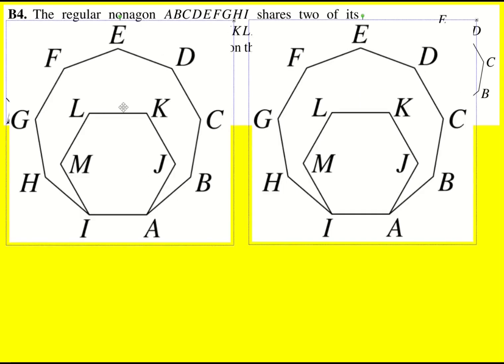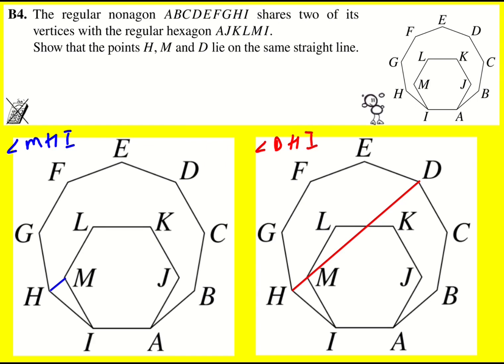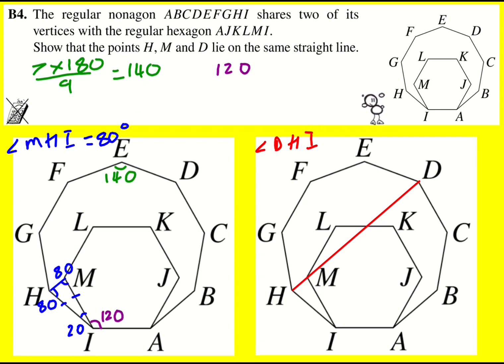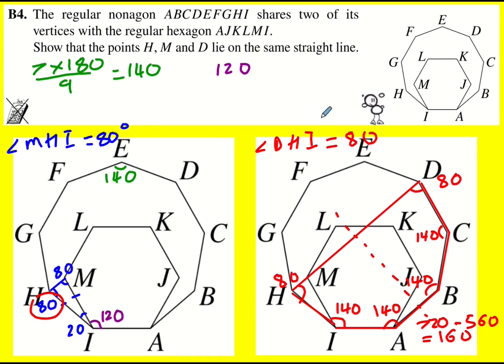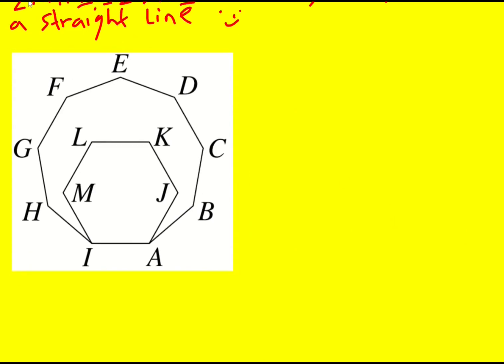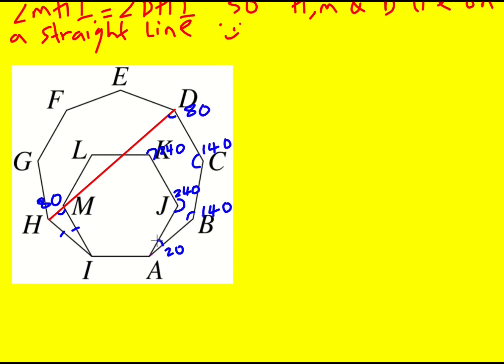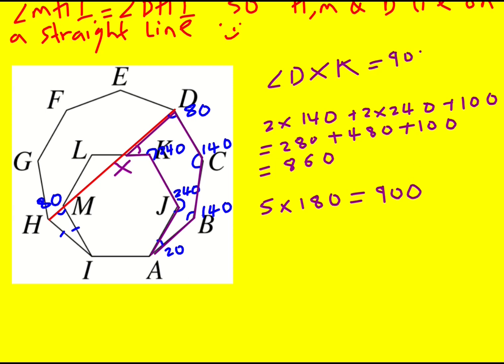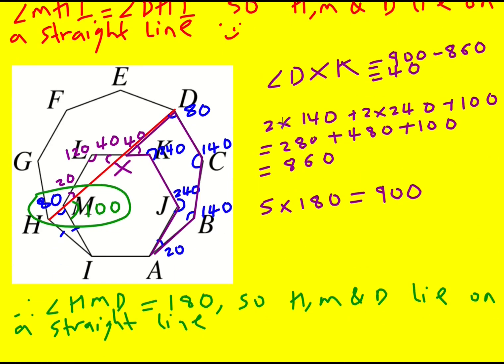JMO 2023 qB4 (UKMT Junior Maths Olympiad)